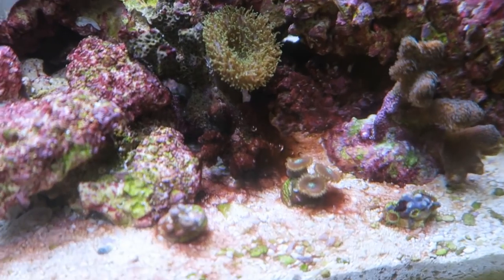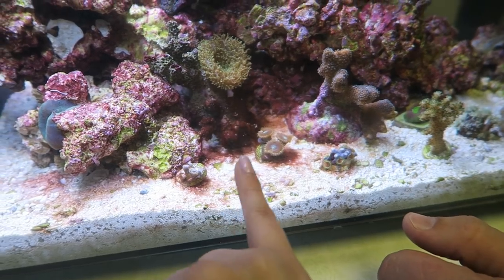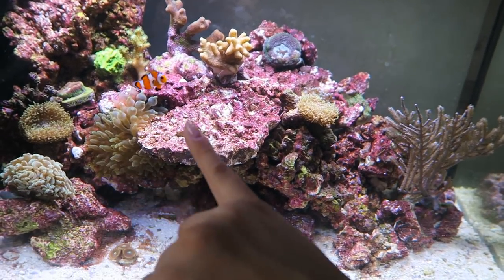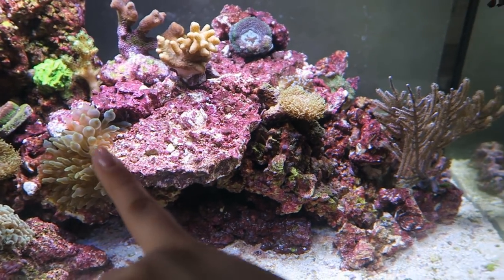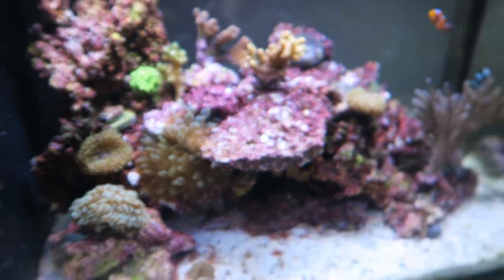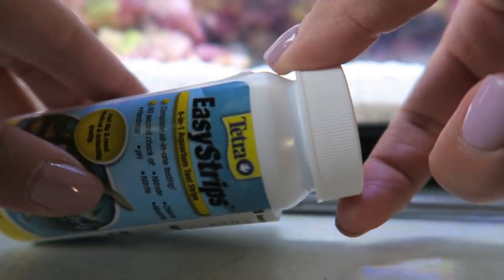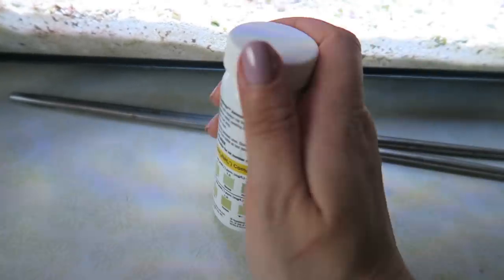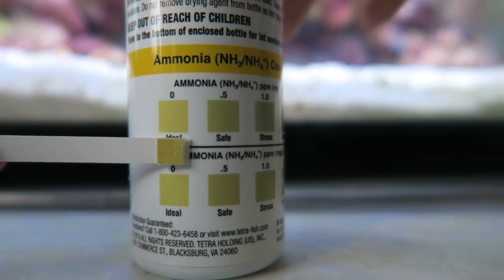NANO REEF Tank Updates! Saltwater Aquarium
Share your Splash reef aquariums with me on Twitter! I'll retweet the best pics! @emzoticofficial

(Remember to put down your return address so that I can write you back!)
EMZOTIC
LEDGEWOOD
NEW JERSEY
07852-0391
USA

(Strictly Business)
This video contains a paid brand endorsement.